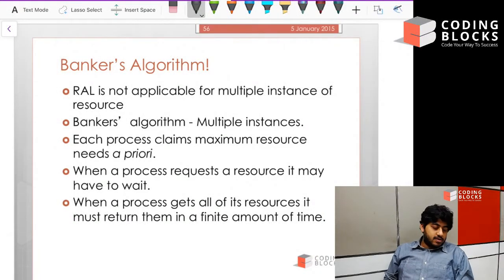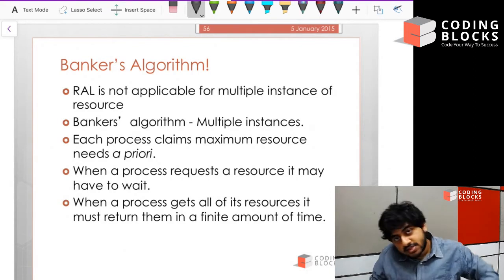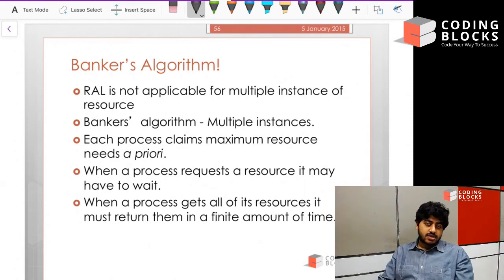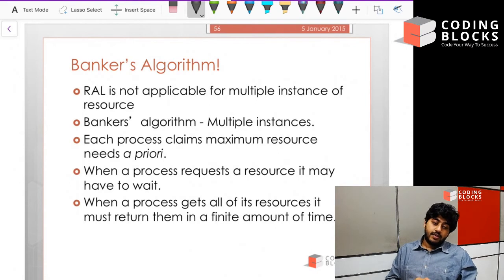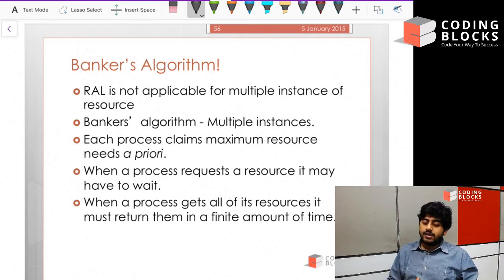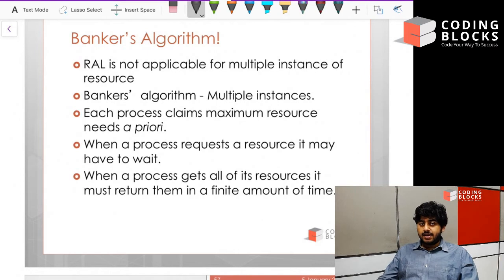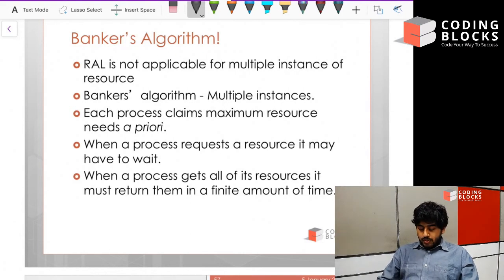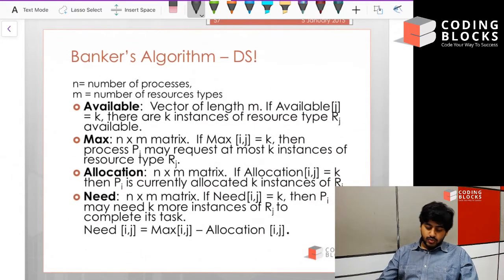Banker's Algorithm: Operating Systems and Deadlocks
We discuss how Banker's Algorithm helps operating system to determine safety of a state and prevent deadlocks.